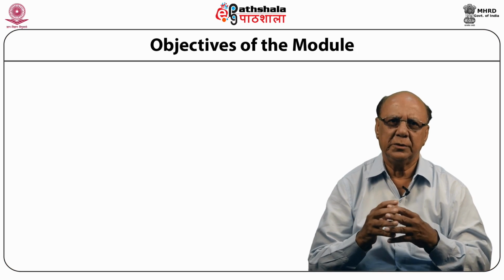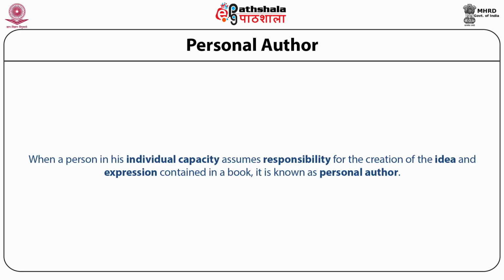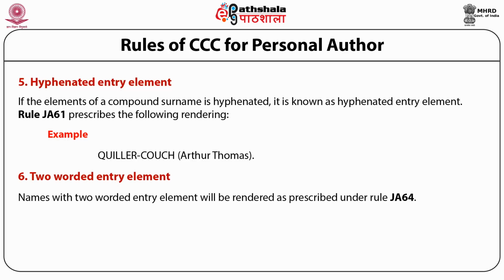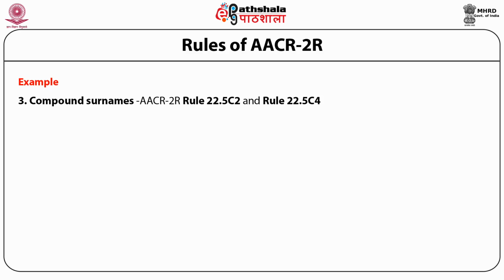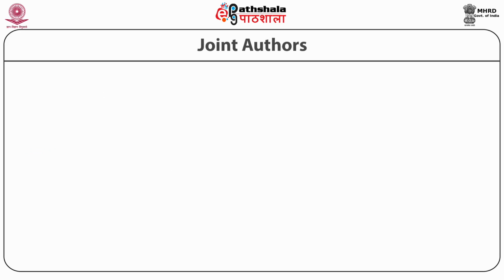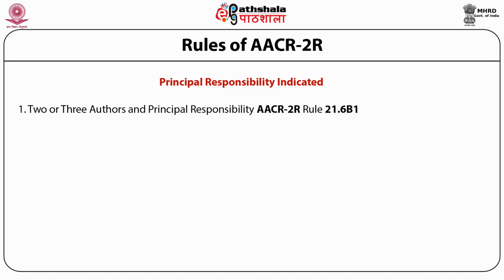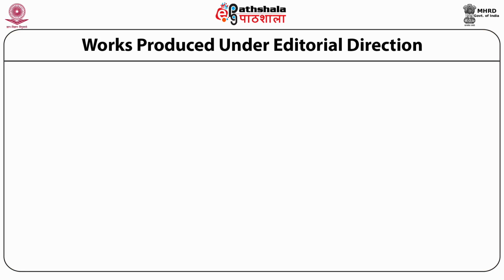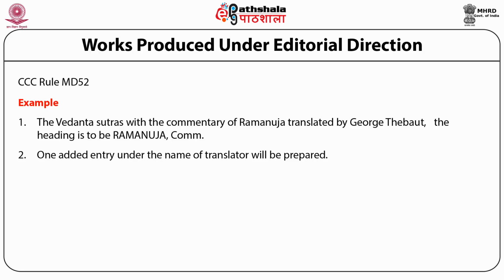Rendering of headings in CCC and AACR-2R – personal authorship, shared authorship - LIS